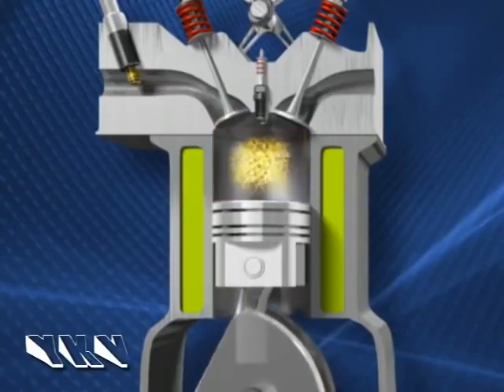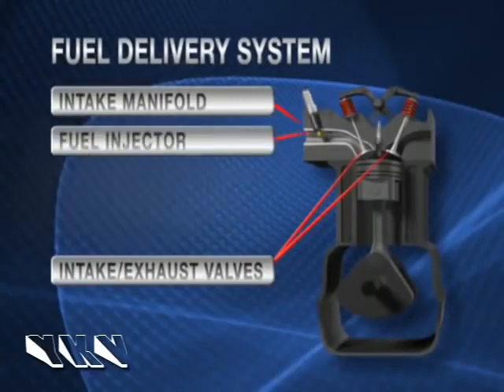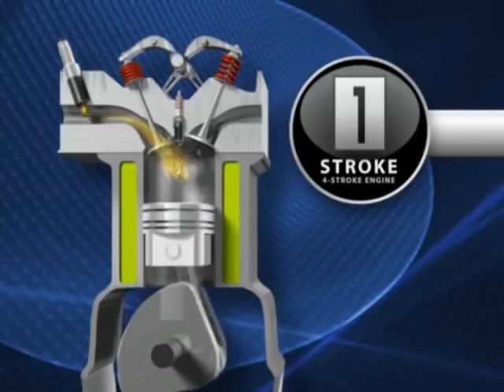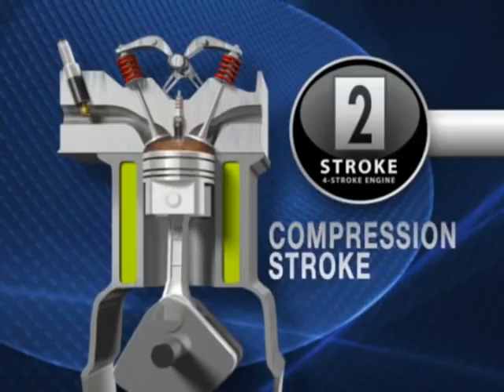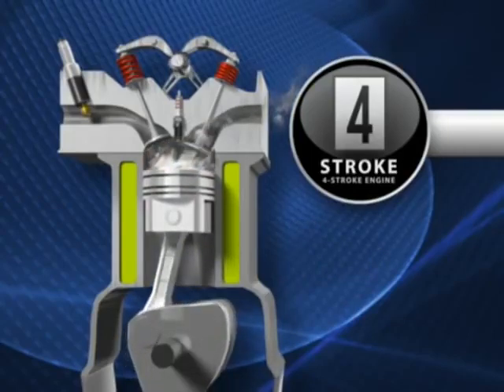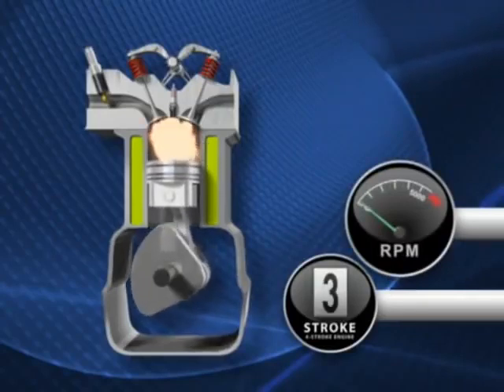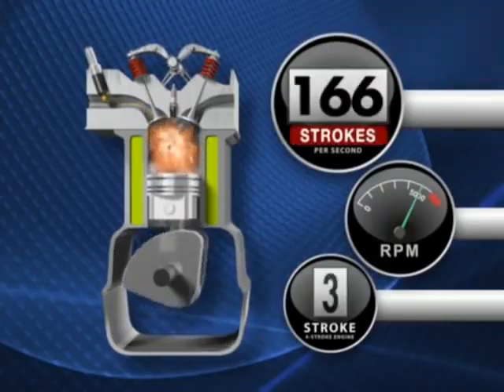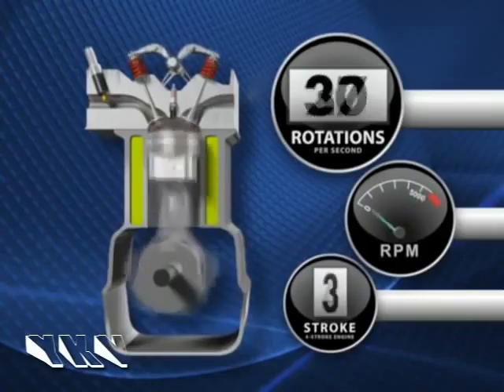Four Stroke Engine in simple way